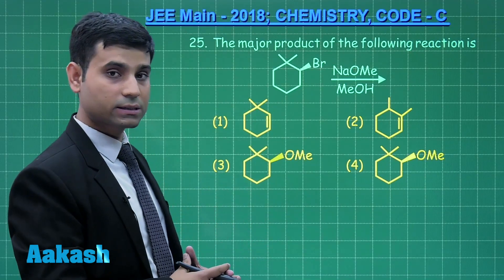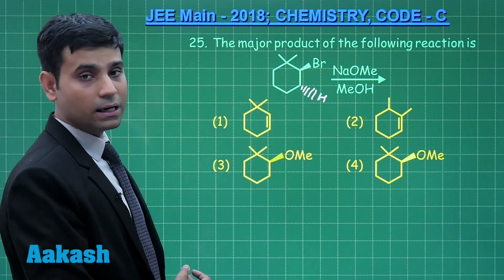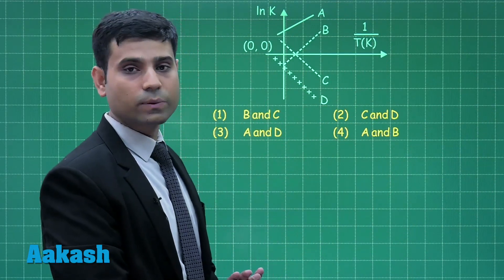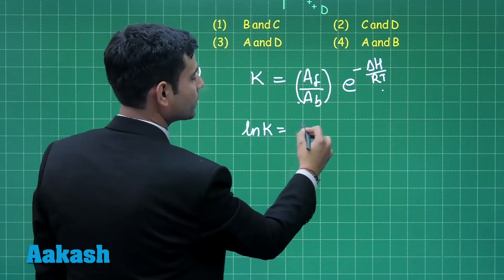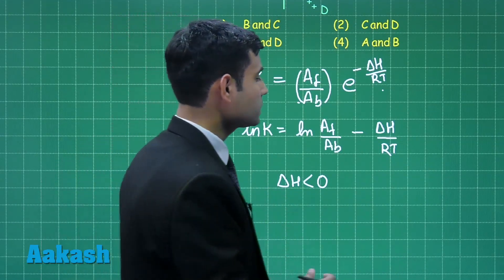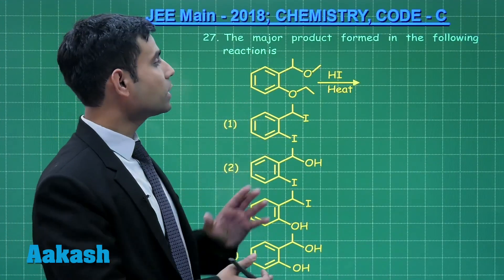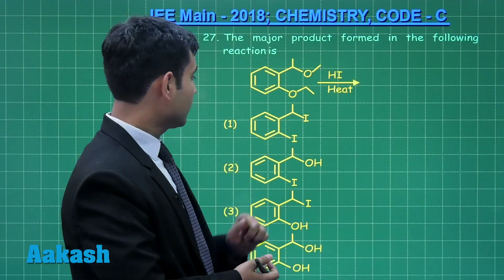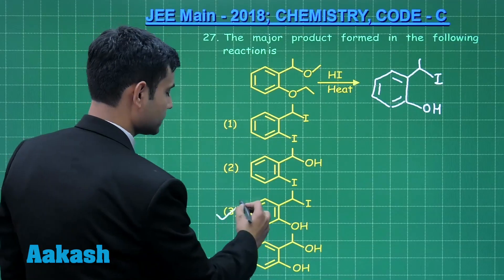JEE Main 2018 Chemistry Answer Solution [Set C Q.25 to Q.27] 8th April Exam - Aakash Institute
Watch the latest video solution for JEE Main 2018 Chemistry of question no. 25 to 27 from Set C, prepared by Aakash Institute. This video solutions gives complete in-depth explanation to the questions by our subject experts. The experienced faculty at Aakash is committed to every student’s academic well - being and offers excellent guidance to crack entrance exams. Find below the latest JEE Main Physics and Math Video Solution.